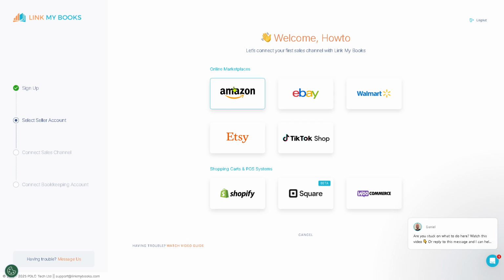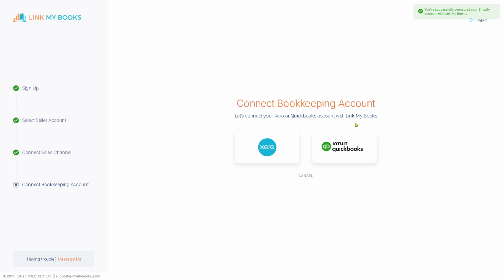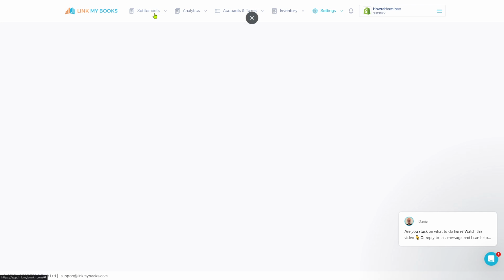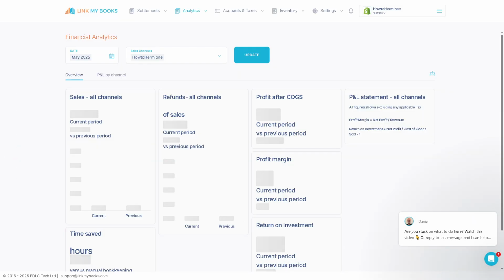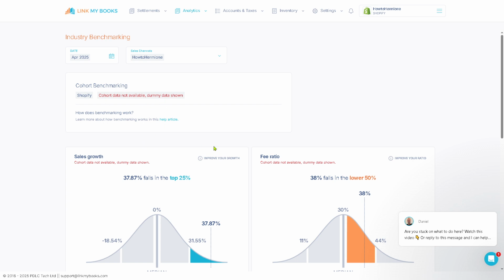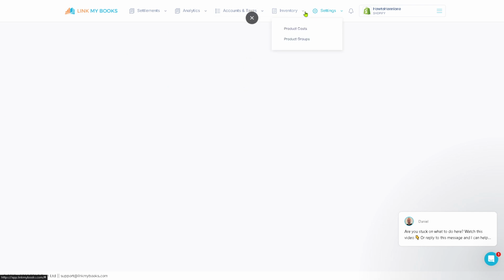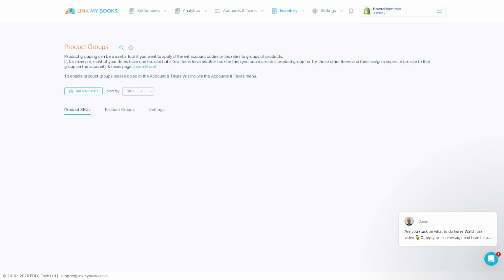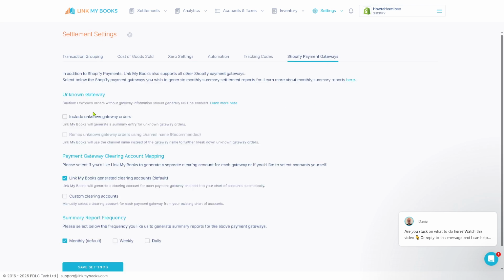Link My Books Tutorial for Newbies | Ecommerce Accounting Software Demo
In this beginner tutorial and training video, we show you how to install and use Link My Books CRM software.  We show you how to create an account and get started, how to use all of the core features in this demo, and give quick review of the software.